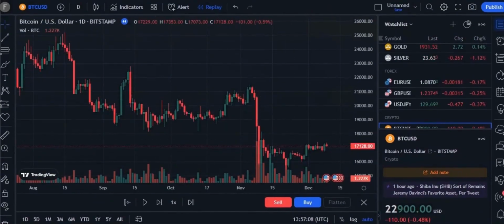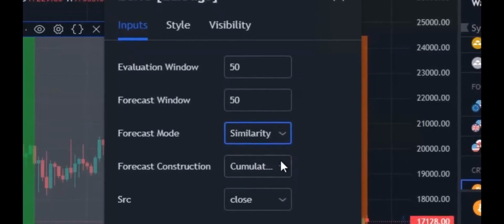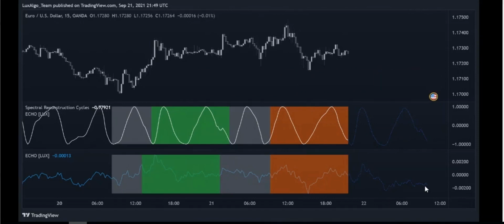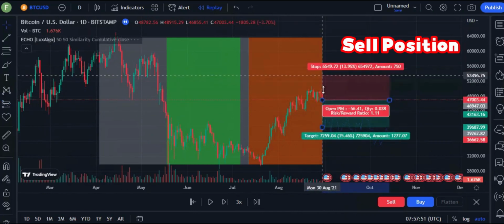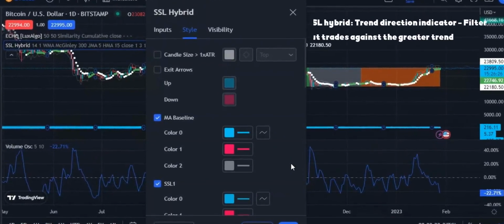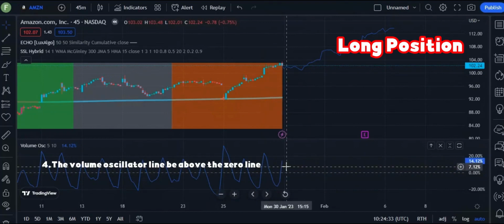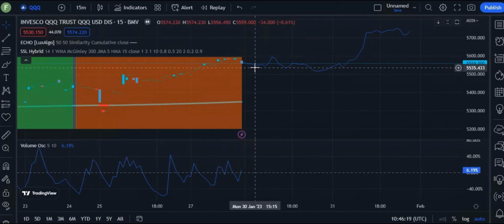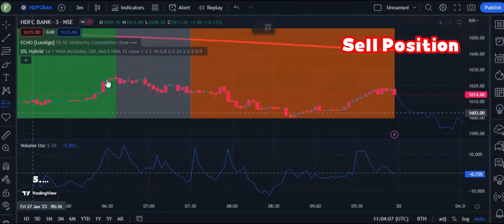This TradingView Indicator is for The EXACT Future Prediction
Today we cover a new TradingView Indicator strategy that Predicts the EXACT future of the price! This indicator and strategy can be used on the 1-minute, 5-minute, 15-minute, and 4-hour timeframe for scalping and day trading.In this Video, I want to talk about an amazing tradingview indicator that shows the future of the price. Surprisingly, it’s very accurate. I want to show you this new and free indicator that tries to predict the exact future of price by looking at its history.
Let’s open tradingview and add the indicator to the chart.
In the indicator search tab, search for the Echo indicator. Select the indicator by Lux algo and add it to the chart.
This indicator uses a simple time series forecasting method derived from the similarity between recent prices and similar/dissimilar historical prices.
This method originally assumes that future prices can be estimated from a historical series of observations. They are most similar to the most recent price variations. This similarity is quantified using the correlation coefficient. Such an assumption can prove to be relatively effective with the forecasting of a periodic time series.
In the indicator settings, we have an evaluation window, forecast window, forecast mode, forecast construction and source.
• Forecast Window: Determines the forecasting horizon.
• Forecast Mode: Determines whether to choose historical series similar or dissimilar to the recent price observations.
• And Forecast Construction: Determines how the forecast is constructed. Cumulative, Mean, or Linear
• And at the end, Source: Which allows us to choose the source input of the forecast.
As I said, this indicator can be used to forecast future trends. But also it can to indicate which historical variations have the highest degree of similarity/dissimilarity between the observations in the orange zone.
predict the future indicator
echo forecast indicator
predict exact future
tradingview indicators best
forex
day trading
forex trading
crypto
forex strategy
day trading strategy
tradingview
scalping strategy